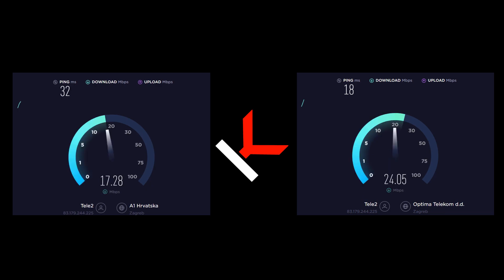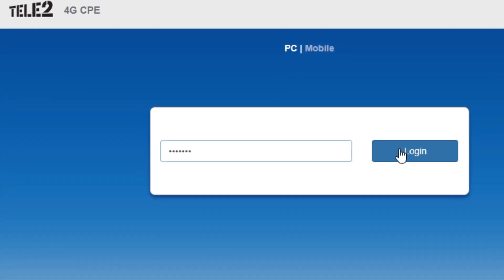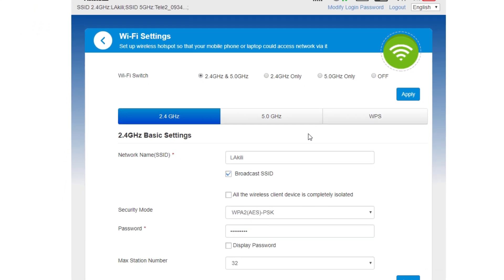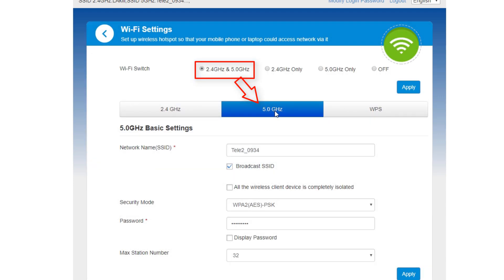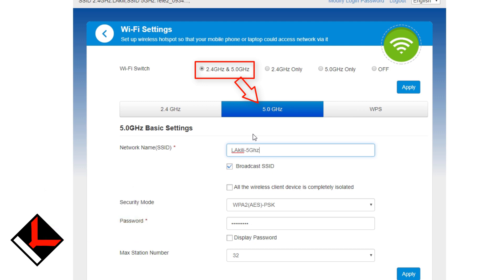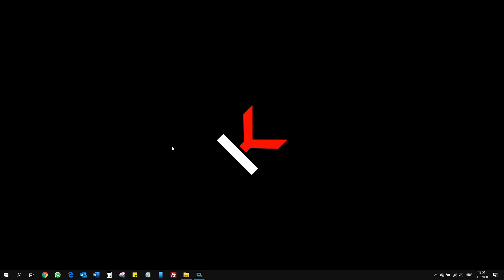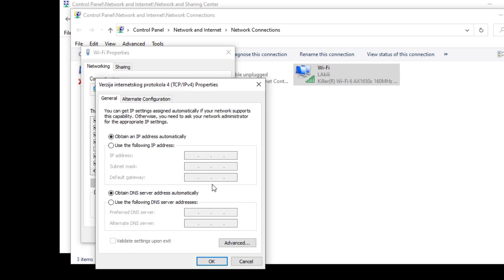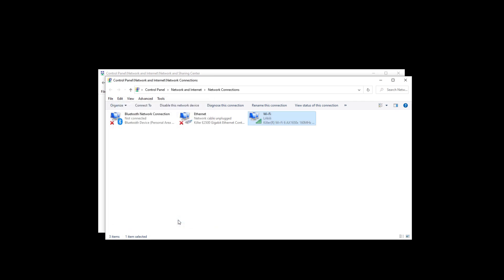Speed Up WiFi Internet Connection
Speed Up WiFi Internet Connection with what I show You in this video. With 3 free and easy steps You will have faster Internet speed. I had significant increase in my WiFi speed.

I used  ZTE 4G MF 286 router and Windows 10 PC, but since we are talking about wifi speed and in some part router settings it should be universal for each device that connects to Your router.

Go4BigK